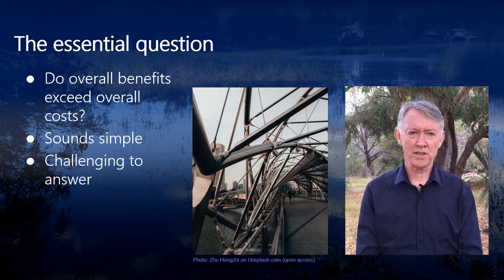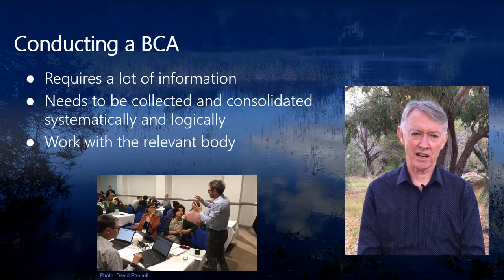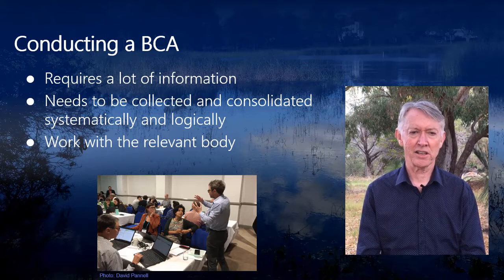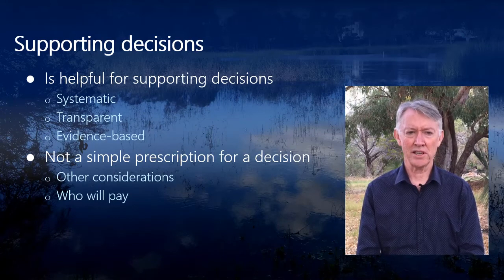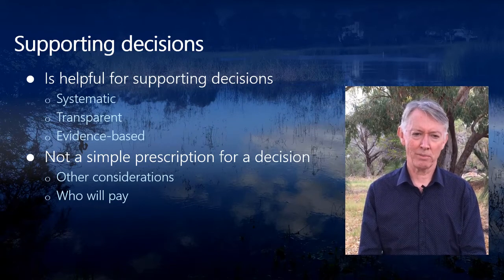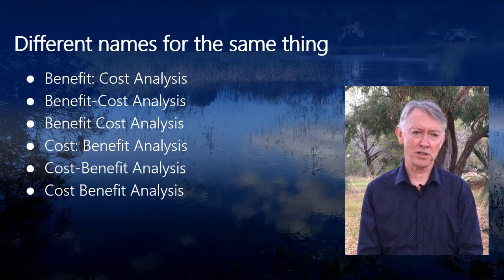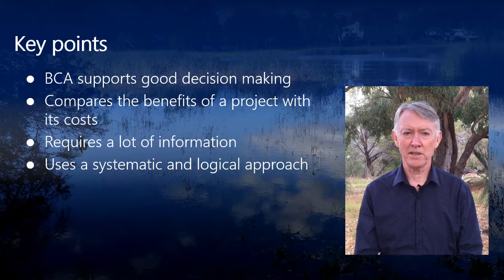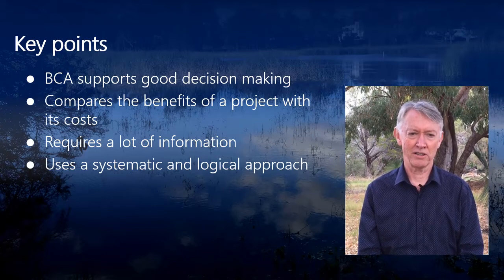Introduction to Benefit: Cost Analysis 01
Introduction to Benefit: Cost Analysis part 1 of 10. Presented by Professor David Pannell, University of Western Australia.